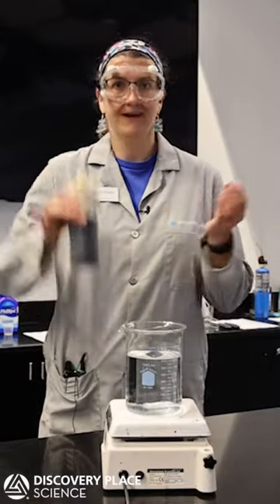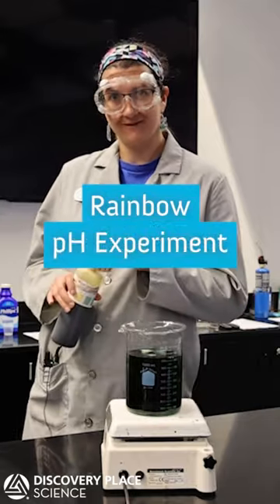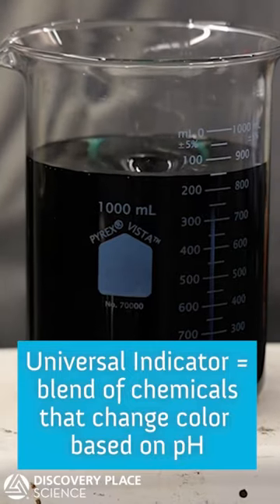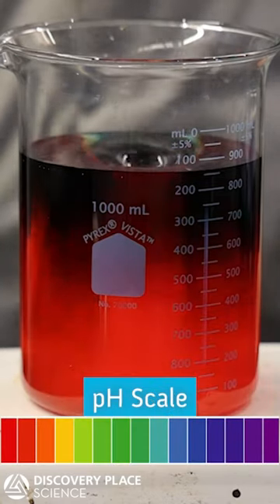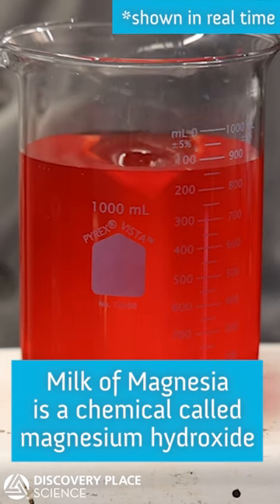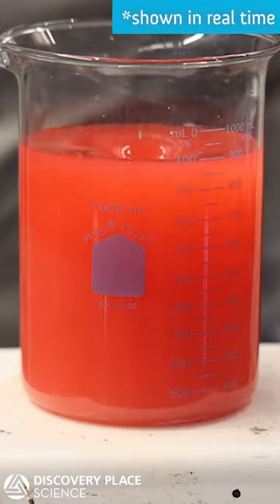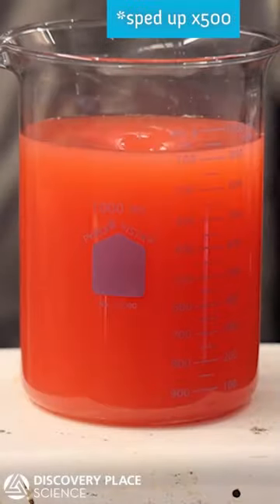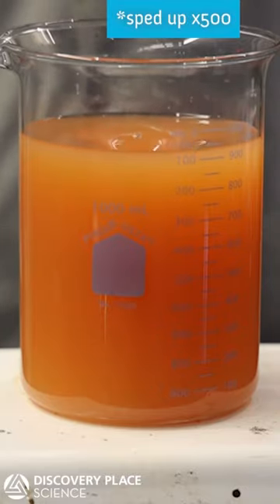Check out these colors!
Did you know this same reaction basically happens in your stomach?! Learning about pH is colorful!

To celebrate National Chemistry Week (Oct. 15-21), Discovery Place Science is releasing a new short every day this week!